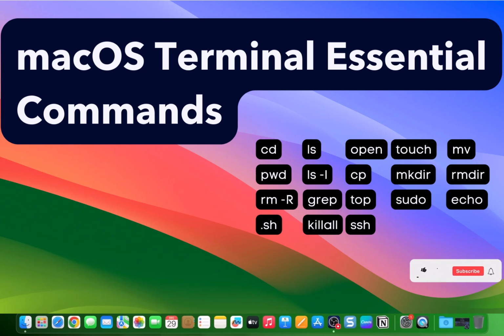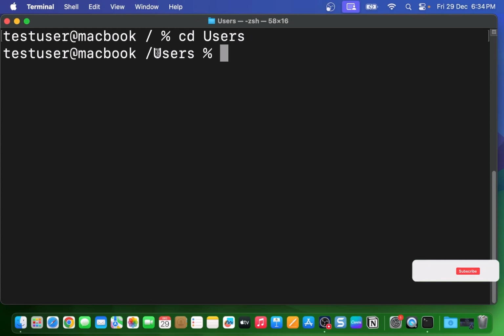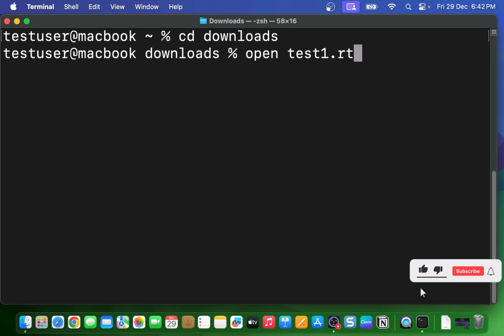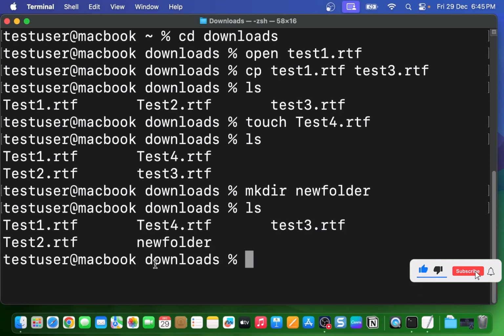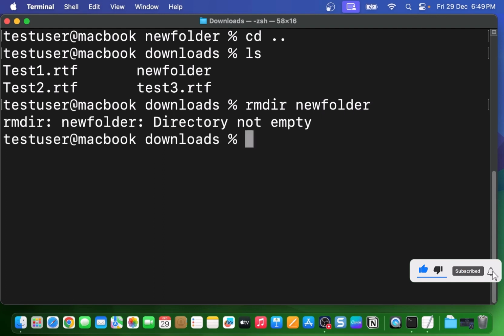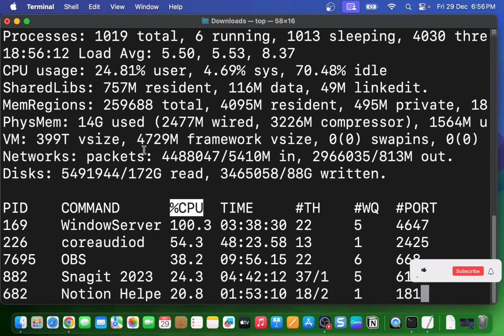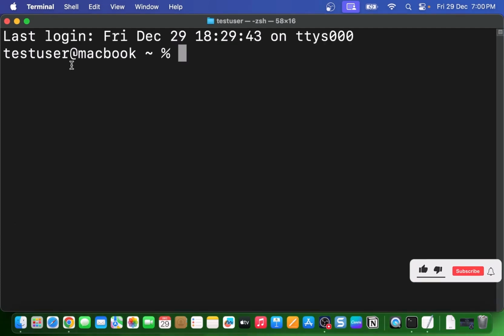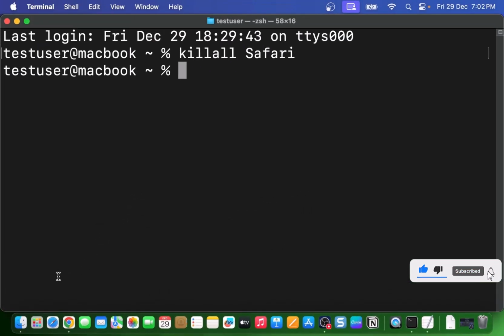You need to learn these essential commands in macOS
Learn the essential commands in macOS with this comprehensive tutorial. This video covers a wide range of commands, including opening the Terminal app, navigating directories, listing files, copying and moving files, creating directories, removing directories, using sudo, monitoring processes, customizing Terminal settings, and more. Whether you are a beginner or an experienced macOS user, this video will help you enhance your command-line skills.

Chapters
00:00 - Intro
00:23 - Open the Terminal app
00:43 - Change Directory (cd)
01:12 - Present Working Directory (pwd)
01:26 - List (ls)
01:35 - Detailed list view (ls -l)
01:48 - Open text files (open)
02:15 - copy the files (cp)
02:41 - Create files (touch)
02:59 - Create directories (mkdir)
03:14 - Move files and folders (mv)
03:52 - Remove empty directories (rmdir)
04:13 - Remove non-empty directories (rm -R)
04:27 - Super User Do (sudo)
04:55 - Monitoring processes (top)
05:17 - Monitor top processes consuming more CPU
05:31 - filtering command (grep)
06:13 - echo and bash file
06:42 - Customize Terminal Settings
07:10 - Terminal processes (killall)
07:30 - Secure Shell (ssh)
08:00 - Outro